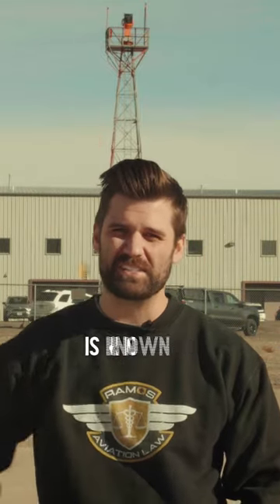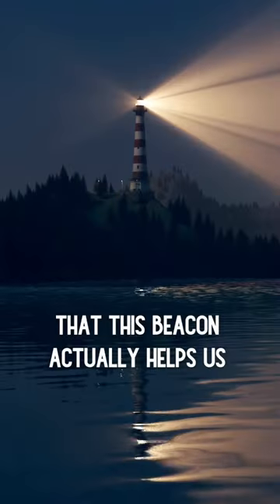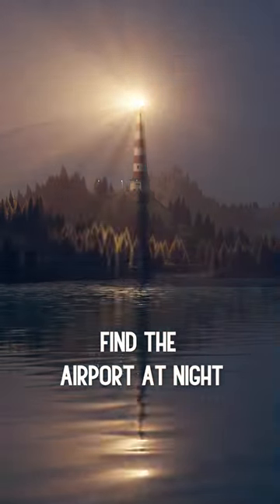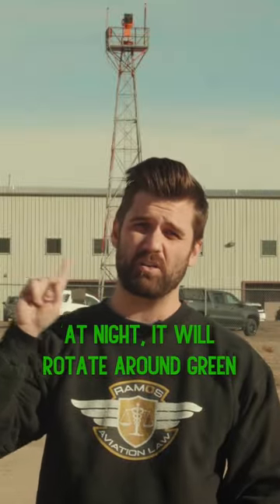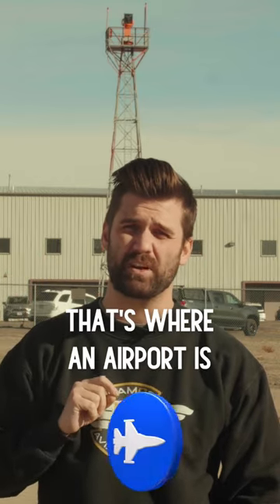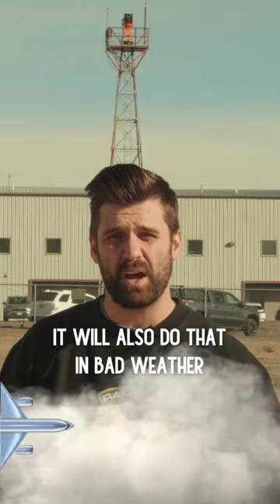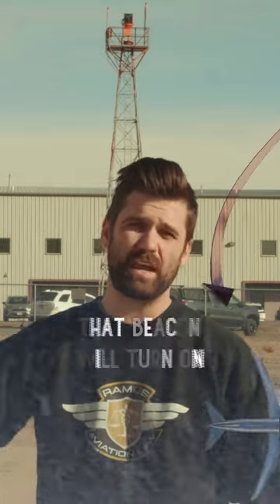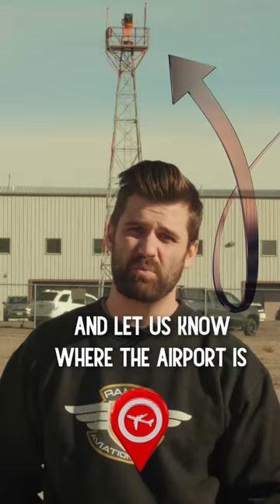The Importance Of Airport Rotating Beacons For Pilots! 🚨beacon